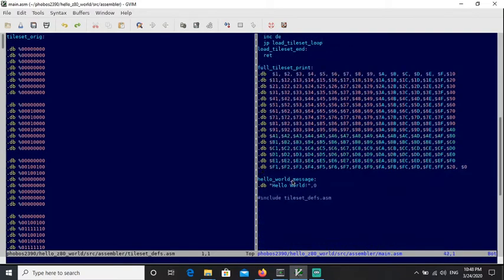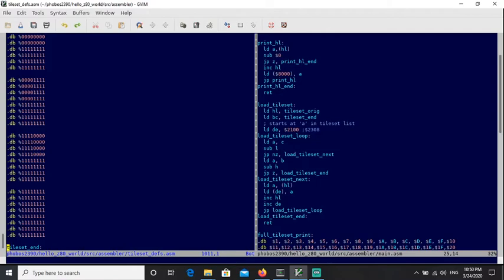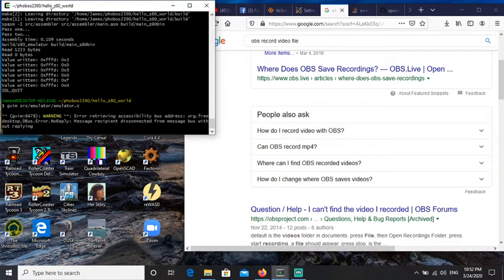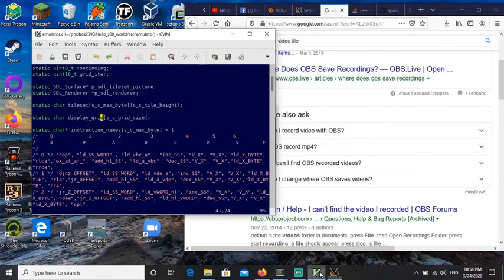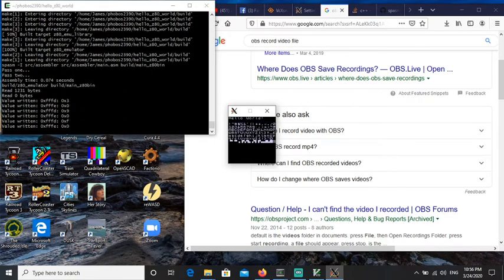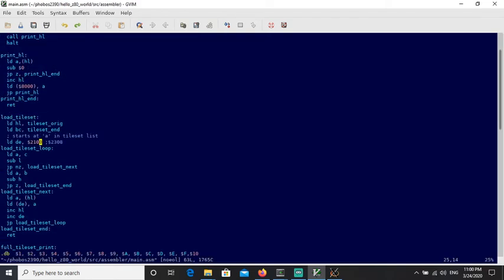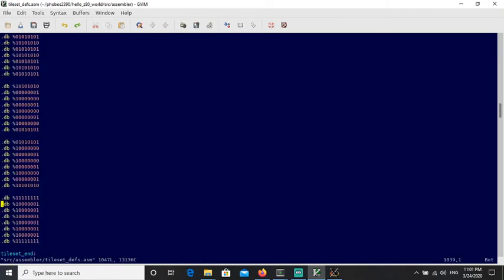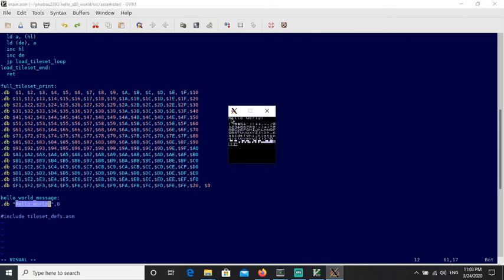Hello Z80 World on an emulator (pt 1)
Description of the tileset loader for the zilog z80 emulator found

The bulk of the emulator comes from the library and handles the CPU while the rest of the code handles the rom and the display